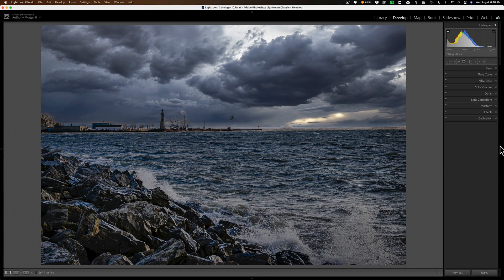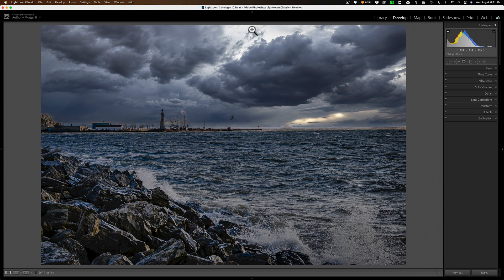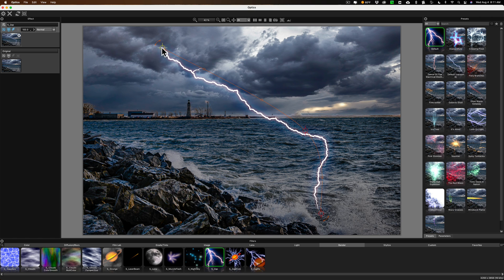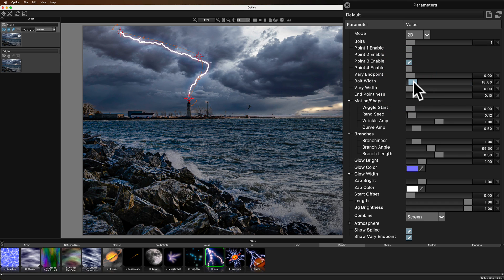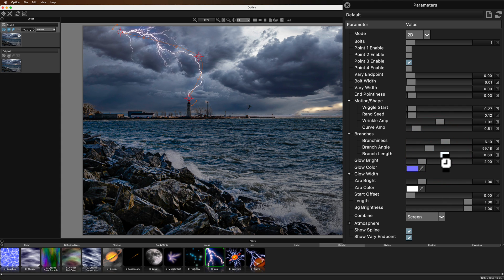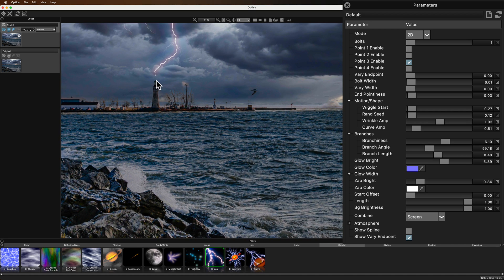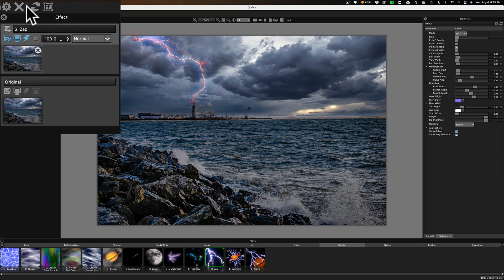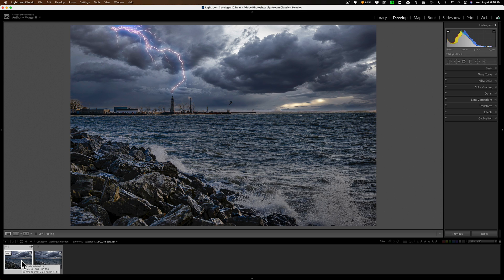EASILY Add Lightning with Boris FX Optics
In this video, I add lightning to an image using Boris FX Optics. In the video, I use it as a Lightroom Plugin. It also works as a plugin in Photoshop and as a standalone application as well.

Boris FX did not pay me to do this video but they did give me the software for free. Please read my Code of Ethics Statement:

To save 10% on your purchase of CleanMyMac X:

1.
4. The prices will be reduced, and you’ll be able to select the license and proceed with the payment